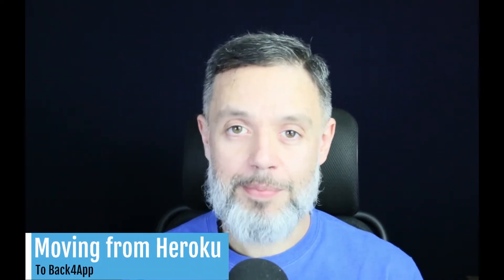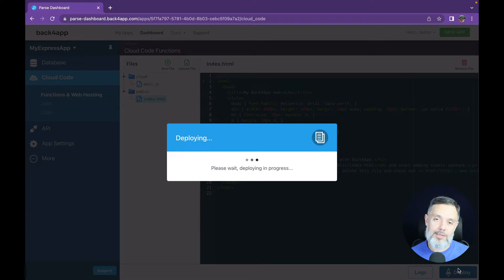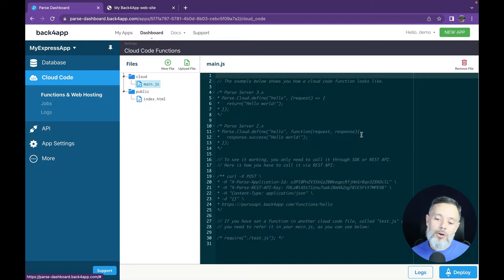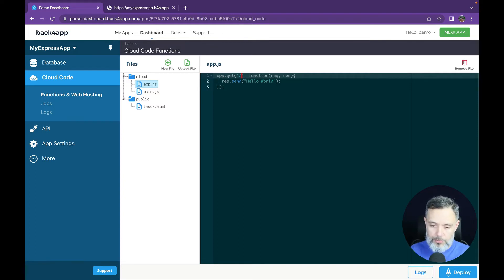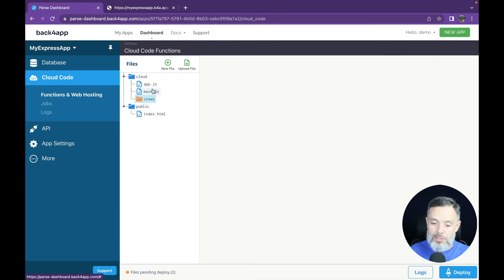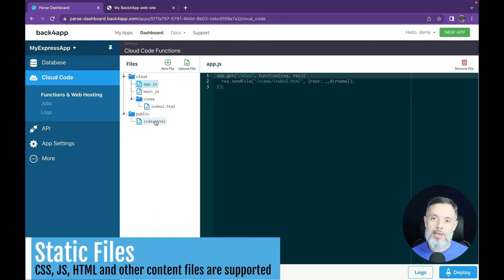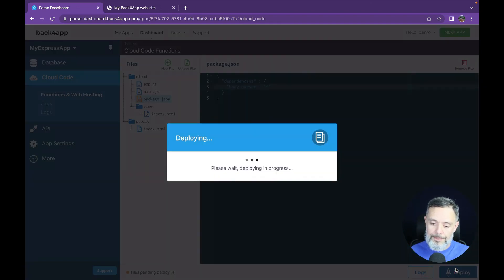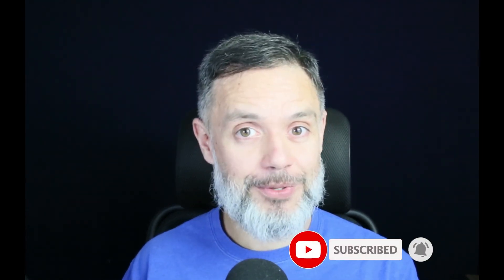Moving NodeJS or ExpressJS from Heroku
Today we will learn how to move your Node.JS or Express.JS App from Heroku to Back4app.